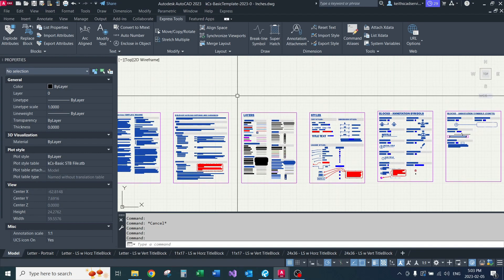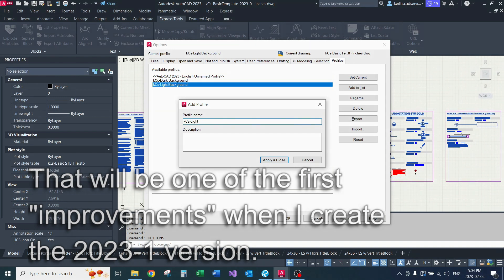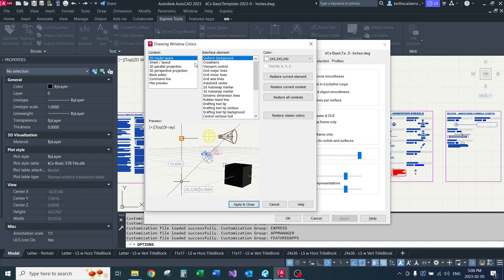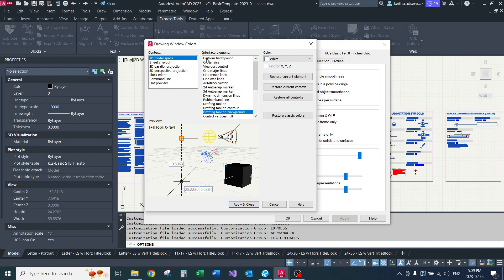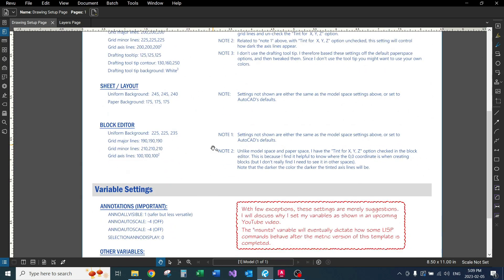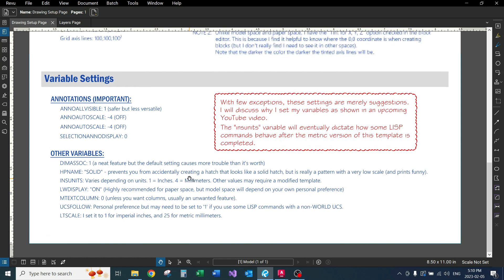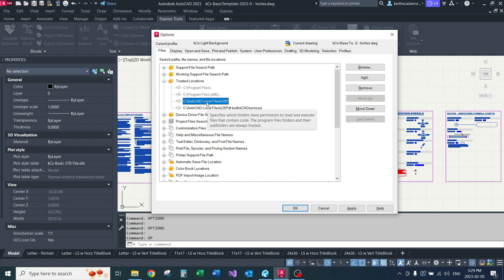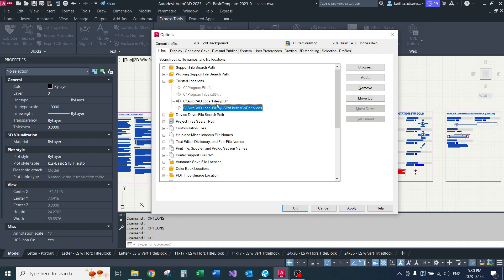Part 1 - Initial Setup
I've created a playlist to help you get acquainted with my CAD Standards. The overall quality reflects my available timeframe. So don't be afraid to ask any questions if you feel you need a bit more information. Eventually I'll try to make something of better quality.

Part 1 just goes over a few recommended settings.

If you do try this out, for free, and realize that it's actually worth a couple bucks... wait for my 2023-1 version. The minimum price will be $2+. It will be a cleaned-up version of these and will implement some of the feedback I receive (but very dependent on my time and resources, so I won't be able to include everyone's great ideas). That version will include a version for use with a dark background unless something unforeseen makes that impossible.